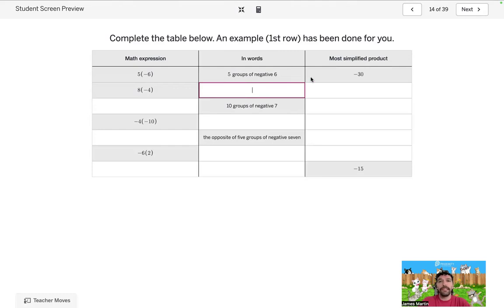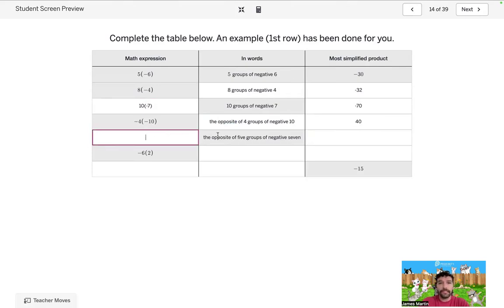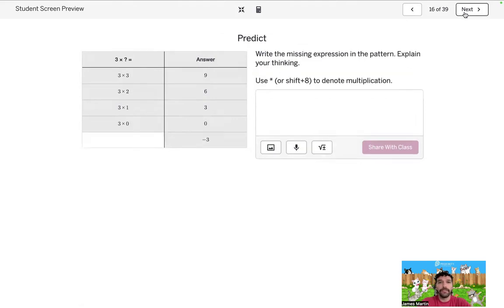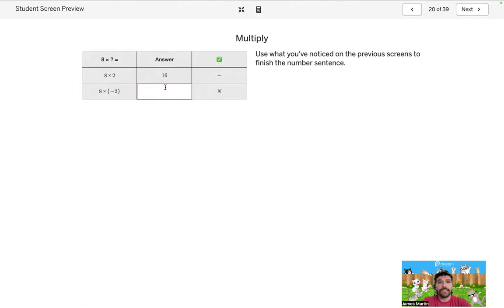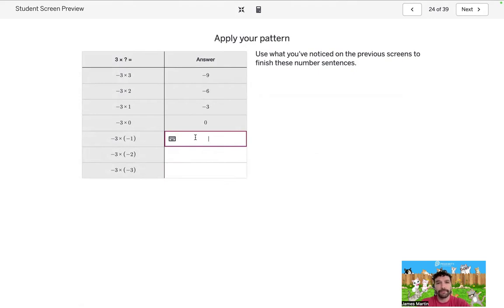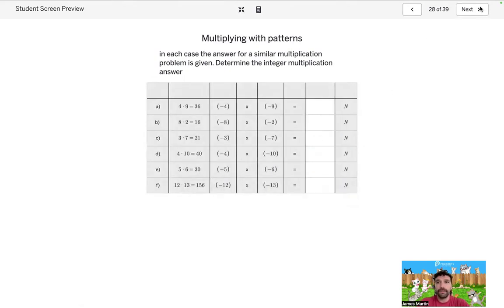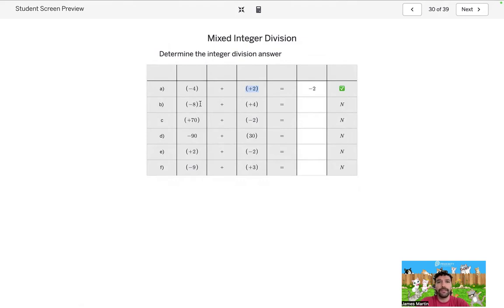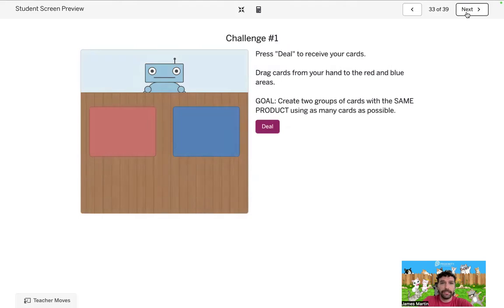Multiplying and Dividing with negative numbers day 2